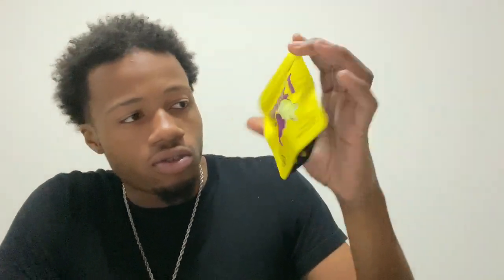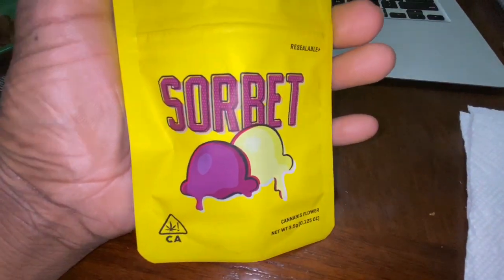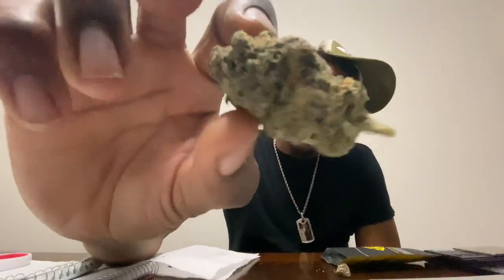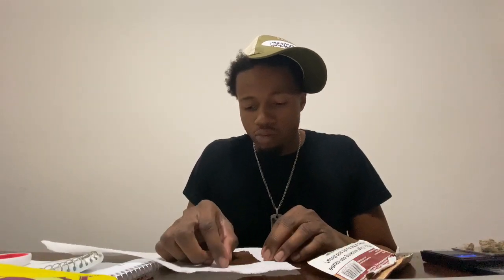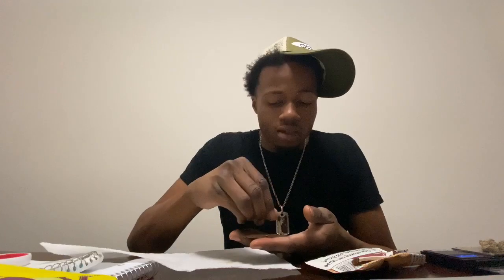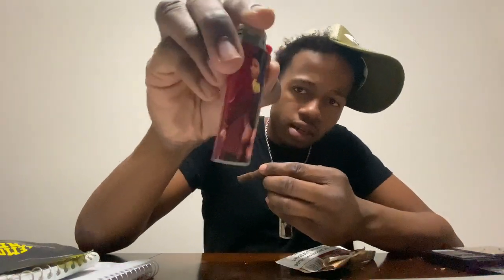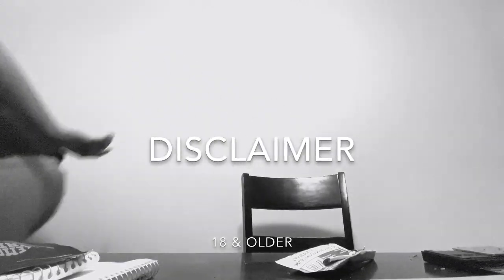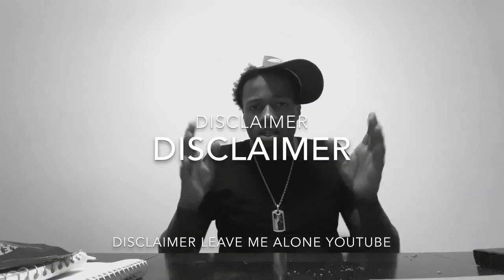Lemonade Sorbert might just be....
Welcome to Renz1ThousandTv